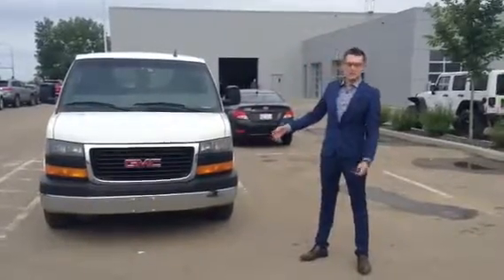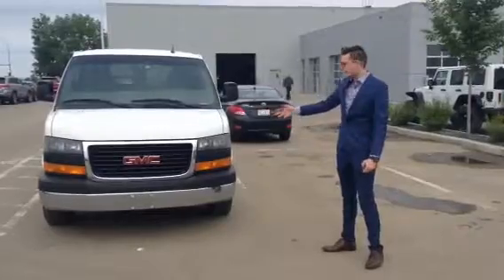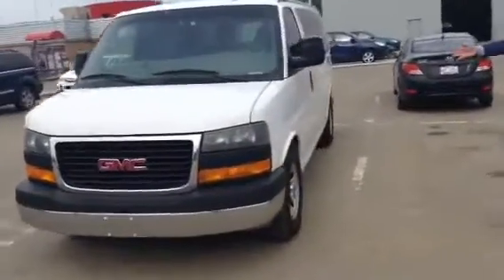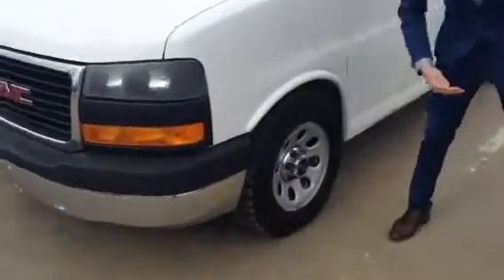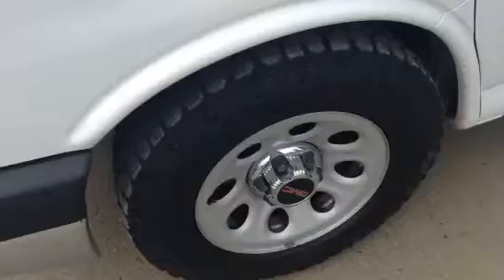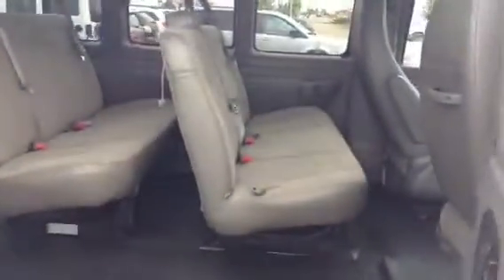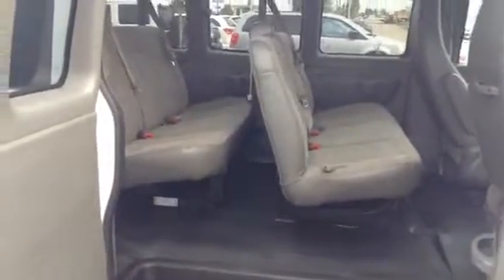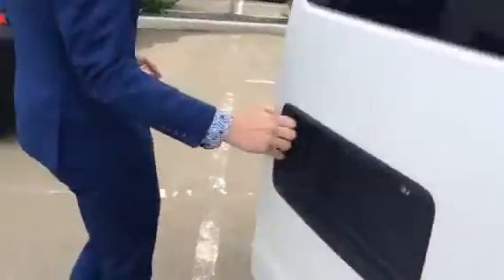2014 GMC Savana for Dion!!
This is the perfect van for you!